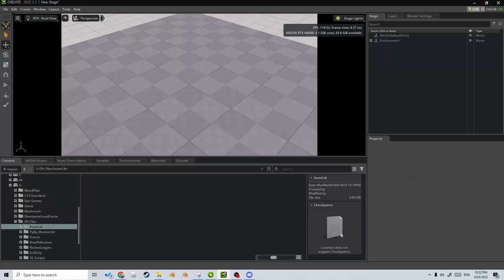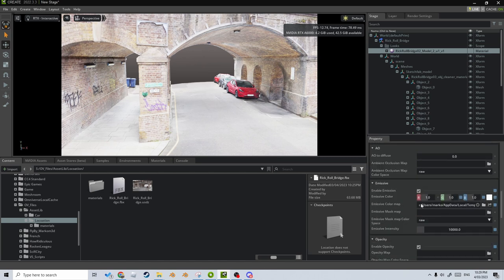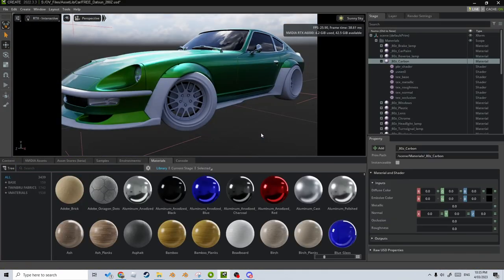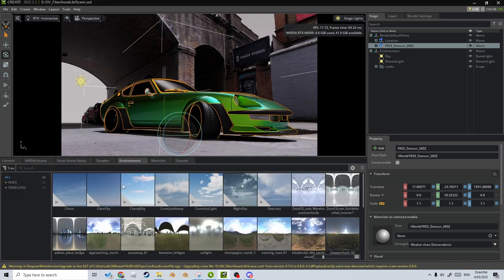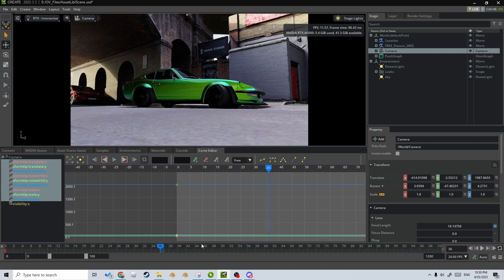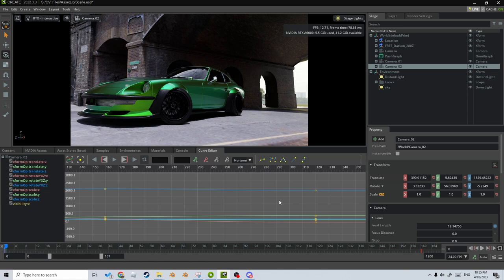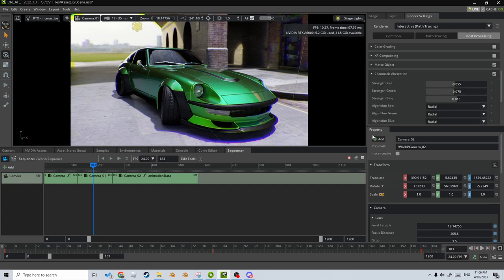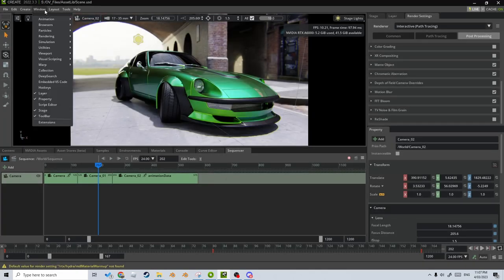How to Create an Animation from Start to Finish in NVIDIA Omniverse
In this video, I'll show you how to import models into NVIDIA Omniverse USD Composer and I'll discuss how to setup the camera and Sketchfab account to make sure your models look their best.